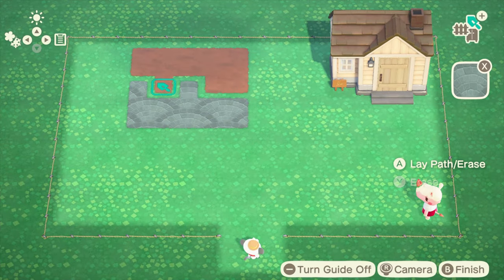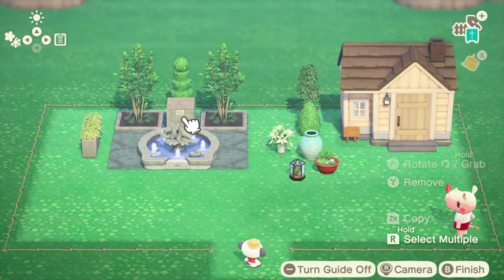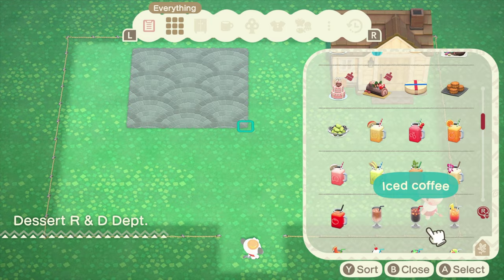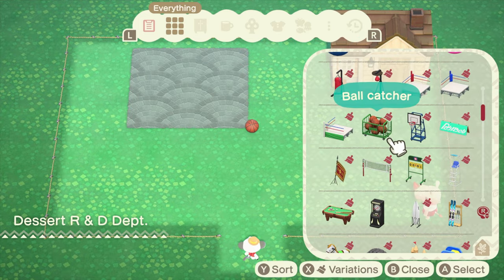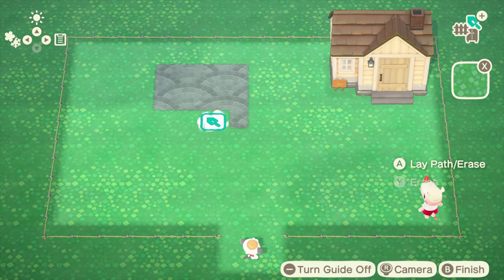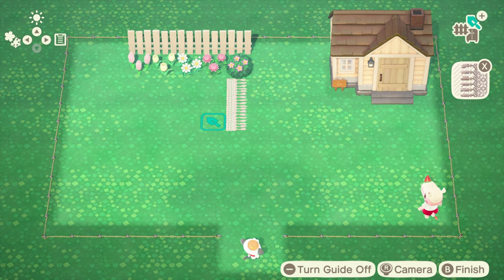Quick 5x5 Small Space Filler Ideas for Your Island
5x5 Small Space Filler Ideas for Your Island

Hello Friends! Are you looking to decorate some small spaced or transitional areas in Animal Crossing New Horizons? Look no further!  Today's Animal Crossing New Horizons video is all about small space filler ideas for Animal Crossing island areas!  In this 5x5 small area video, I used different themes as inspiration and I hope you enjoy it!

•∙ MY ISLANDS ∙•
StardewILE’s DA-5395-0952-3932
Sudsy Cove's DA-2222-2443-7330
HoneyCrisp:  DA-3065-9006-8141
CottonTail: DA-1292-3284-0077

•∙ EQUIPMENT USED ∙•
Nintendo Switch Console
Animal Crossing Game